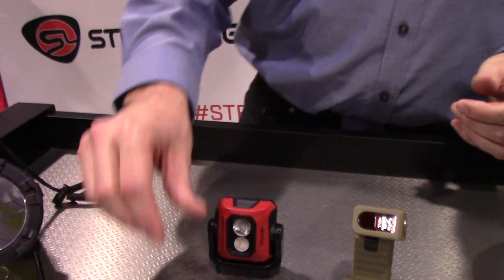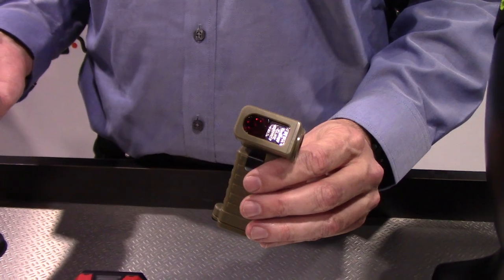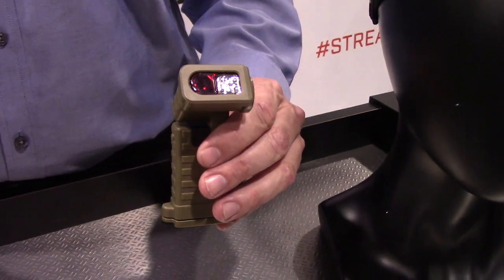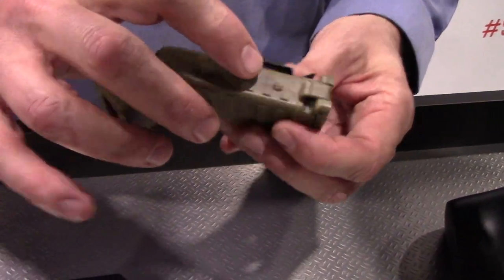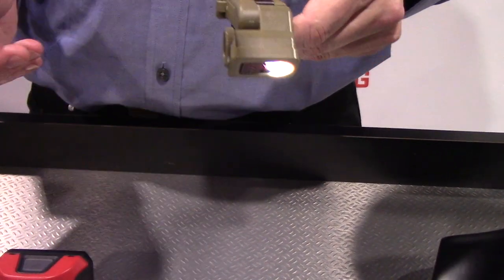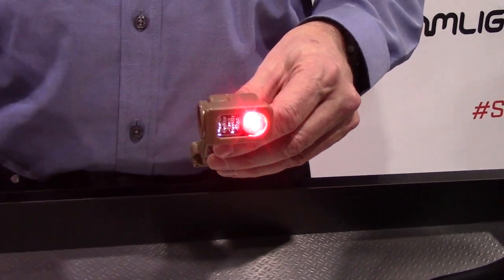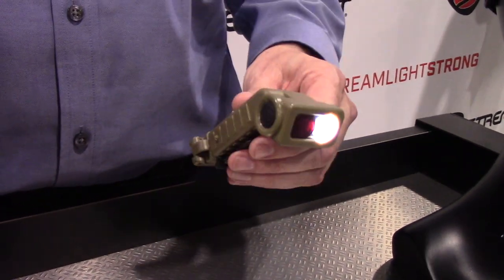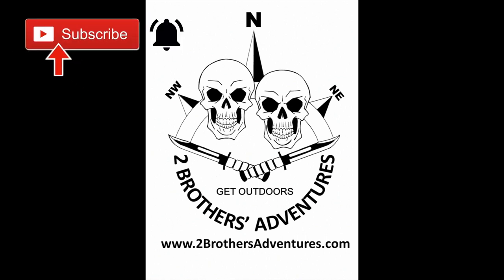Sidewinder Boot Flashlight by Streamlight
A overview and review of the Sidewinder Boot Flashlight from Streamlight.